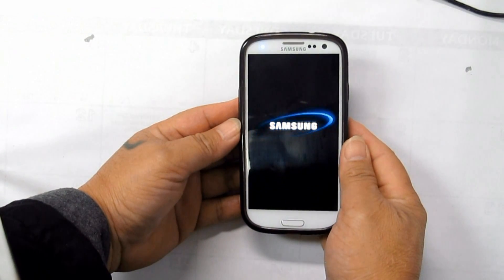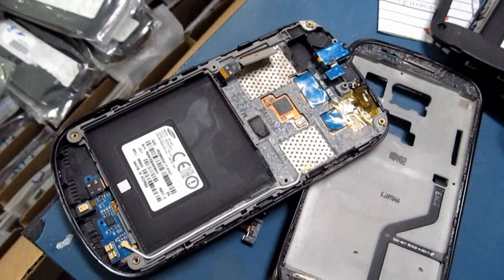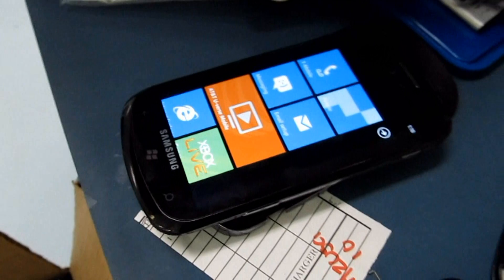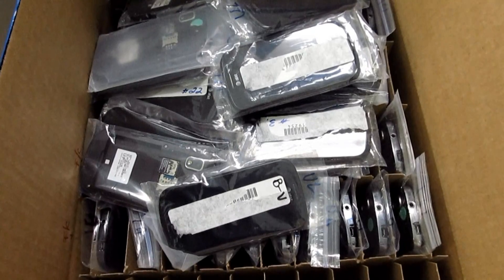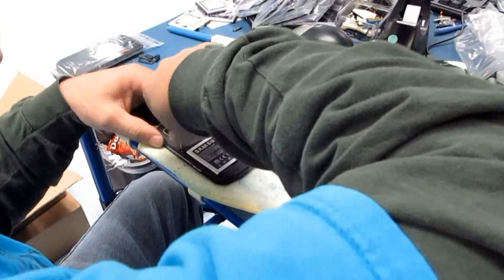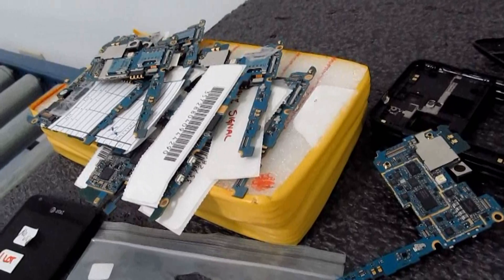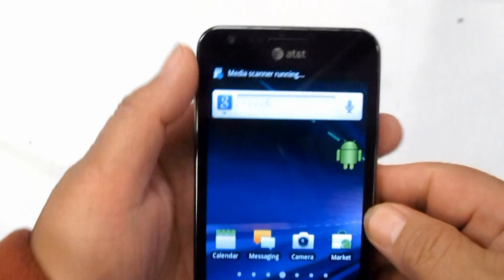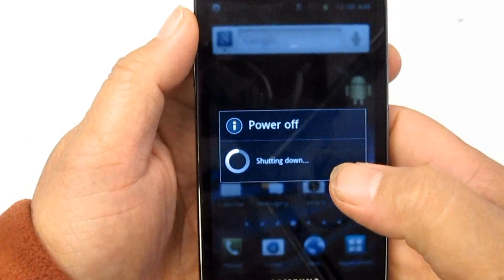How to enter download mode on Samsung Galaxy S2 & S3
First shut down your device, then power on by simultaneously pressing the power button, home button and volume down key. Now you will see download mode and you will be asked if you want to cancel or continue. Press volume up to continue or volume down to cancel and reboot.
In order to flash anything on your device, you will need to download Odin.